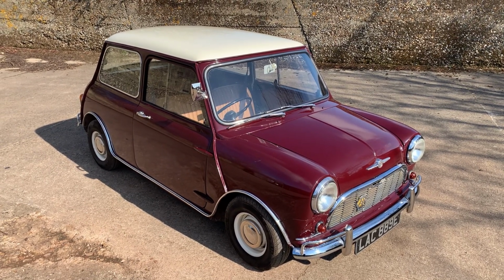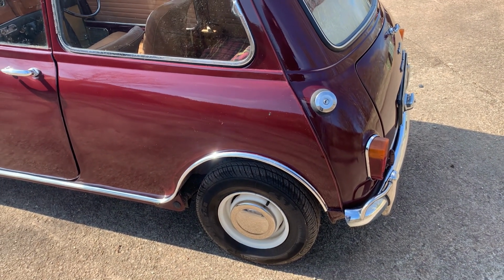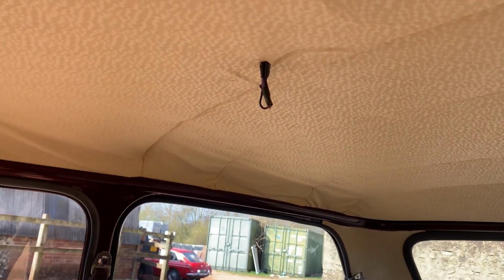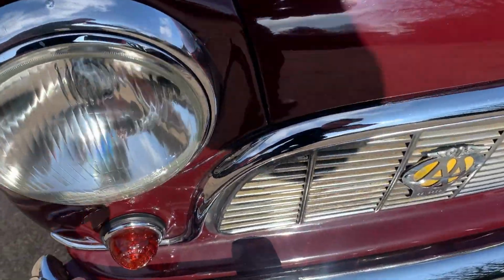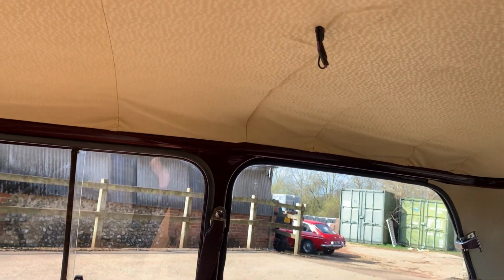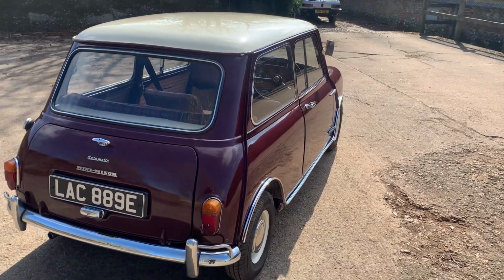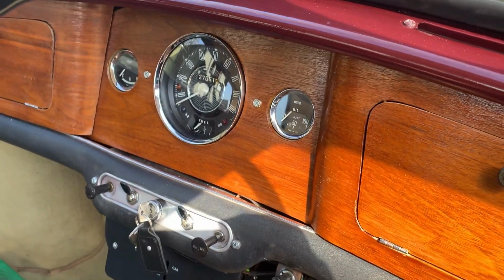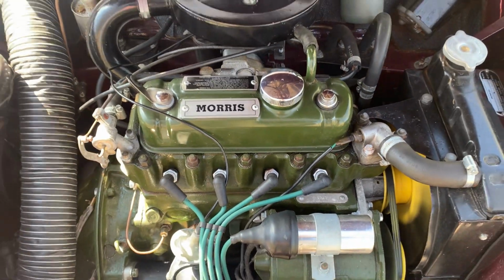Mini Mark 1 850 auto for sale walkaround + engine running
Mini Mark 1 850 auto for sale walkaround + engine running @motodromehenleyonthames